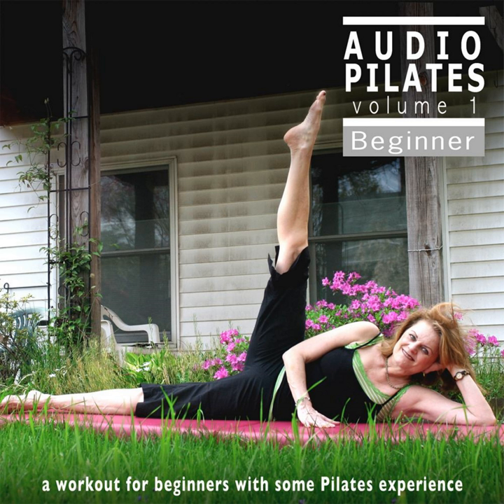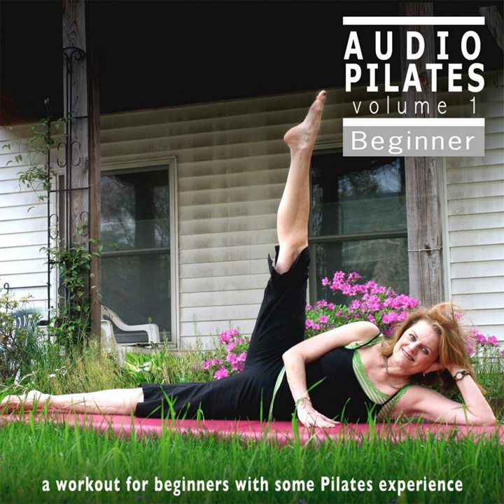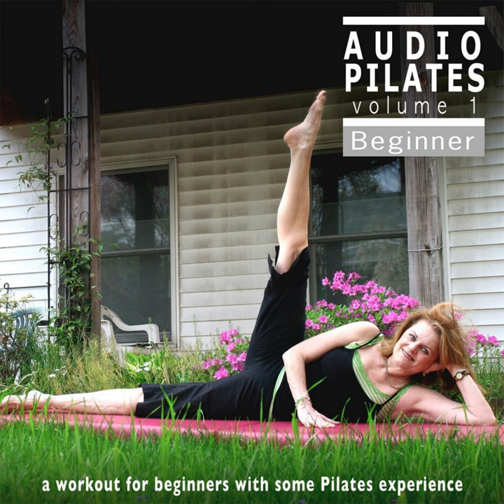Intro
Intro · Roberta Stiehm Allen

Audio Pilates, Vol. 1